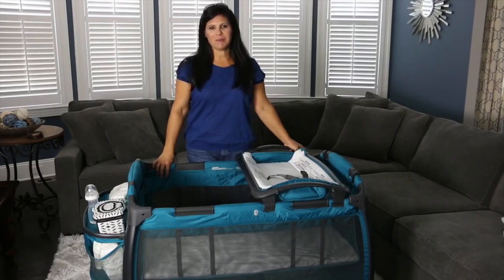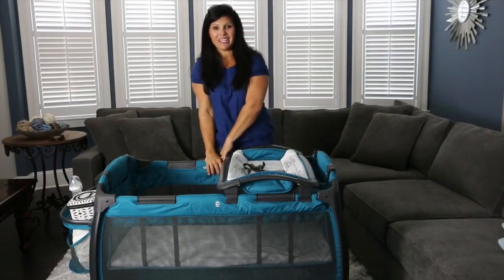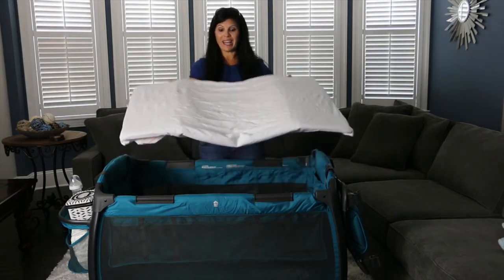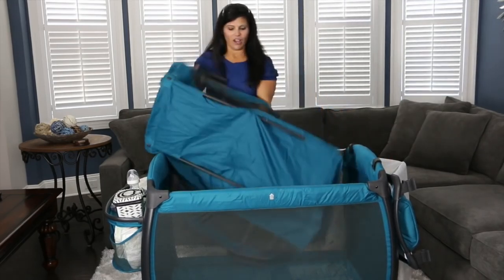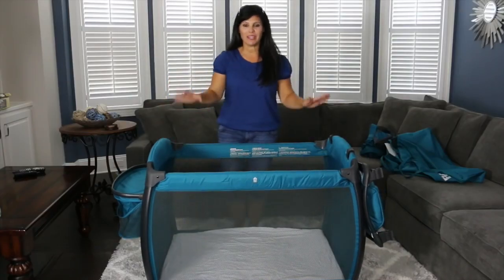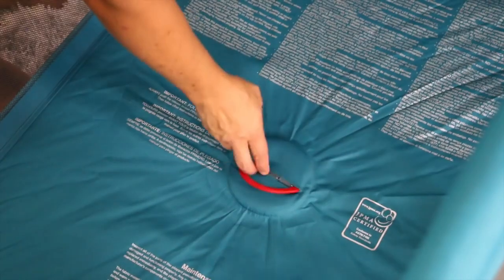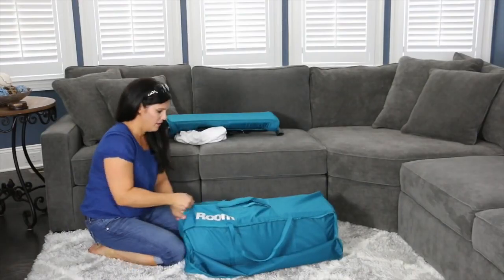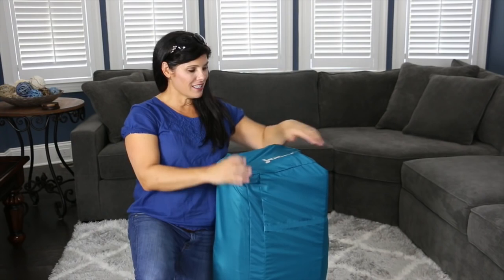Joovy Room Playard Review by Baby Gizmo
Joovy Room Playard Review